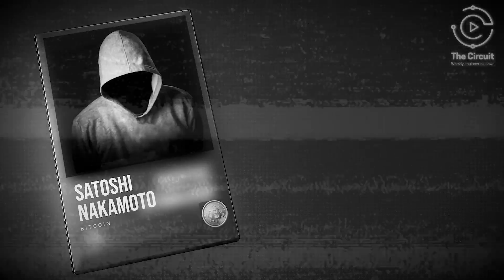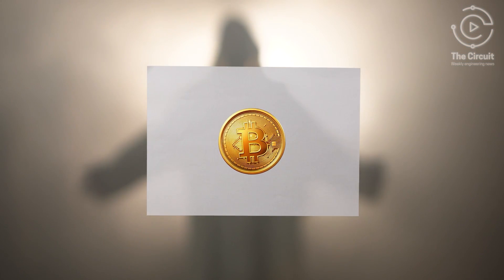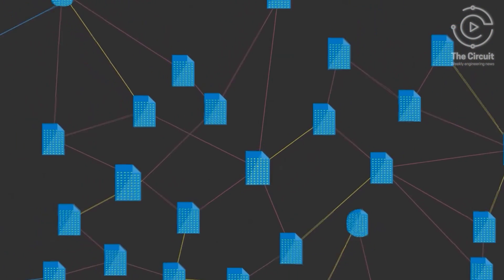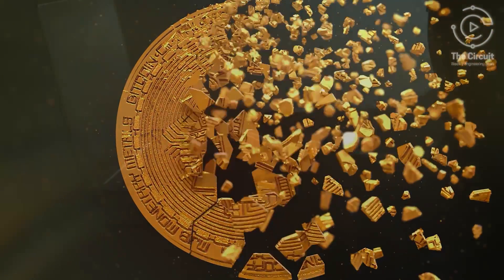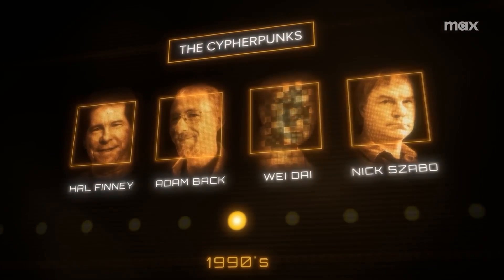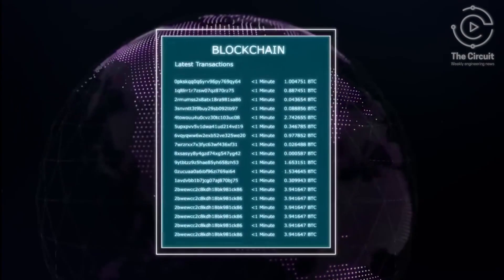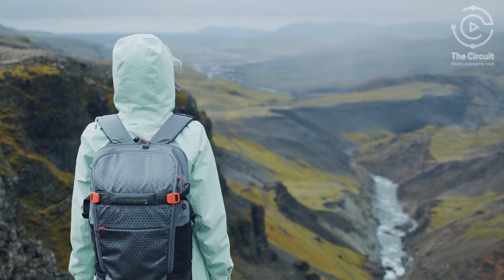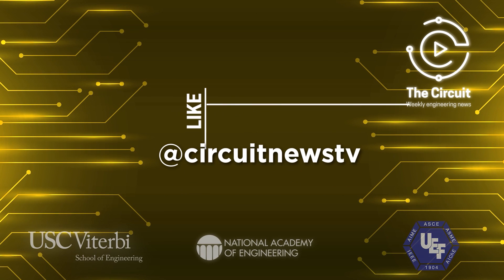Engineering: Bitcoin. MimbleWimble. Satoshi Nakamoto. Tom Elvis Jedusor.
The Mysteries of Bitcoin and MimbleWimble!
VIDEOS

What is Bitcoin? - courtesy of WeUseCoins
How Does Bitcoin Ming ACTUALLY Work? Explained In 3 minutes - courtesy of CoinGecko
What is Bitcoin Mining? - courtesy of BitcoinMiningCom
What is Blockchain? - courtesy of World Economic Forum
Blockchain Technology Simply Explained - courtesy of AI Uncovered
Money Electric: The Bitcoin Mystery | Official Trailer | HBO - courtesy of HBO
Politics and the Bitcoin Protocol (Peter Todd, May 2014) - courtesy of Bitcoin Israel
Harry vs Voldemort extended version HD 4K IMAX version - courtesy of Beyond the Wardrobe | ajpevensie
What is Mimblewimble & Why Mimblewimble Coin is The Next Big Privacy Coin - courtesy of BlockchainBroccoli
What is Mimblewimble Protocol | Explained with Animations - courtesy of Yann Invests in Crypto